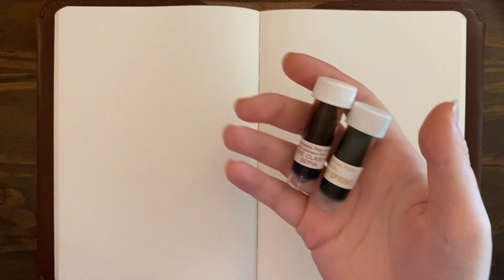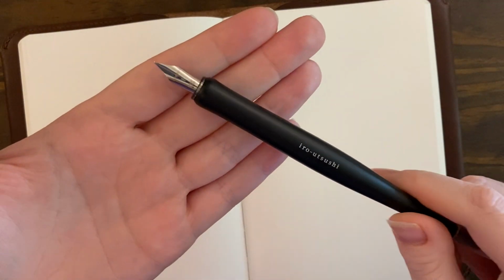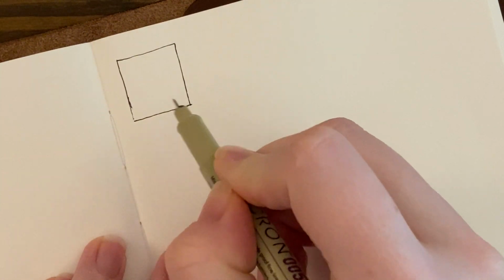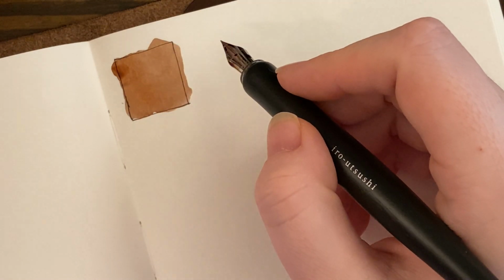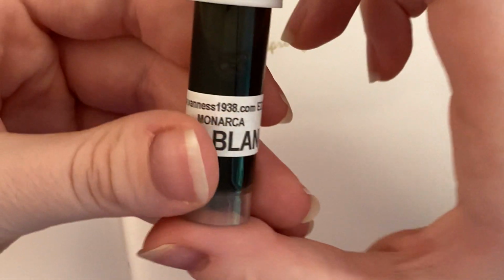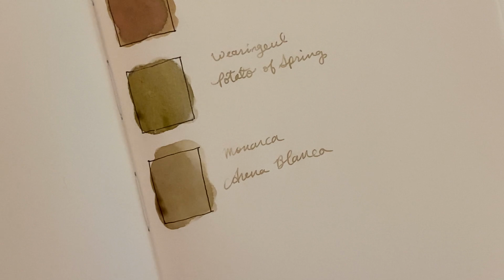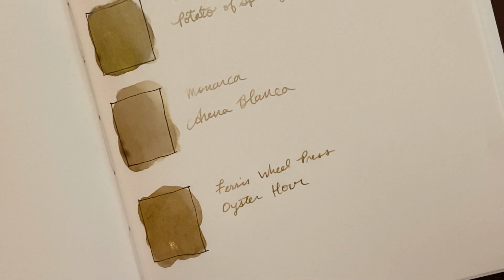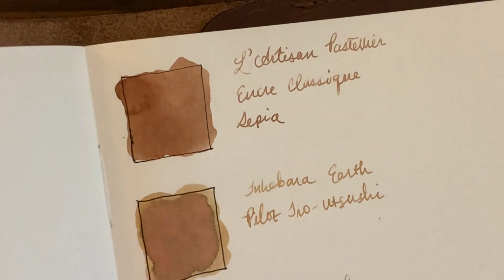Comparing Sepia Fountain Pen Inks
L’Artisan Pastelliers Encre Classique Sepia
Inkebara Earth
Wearingeul Potato of Spring
Monarca Arena Blanca
Ferris Wheel Press Oyster Hour